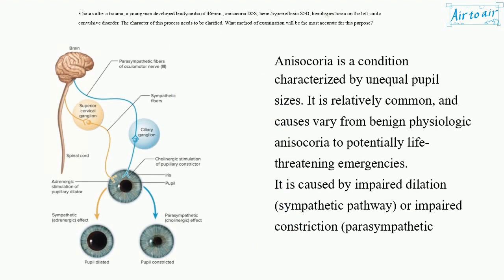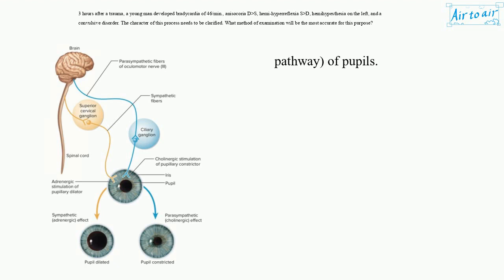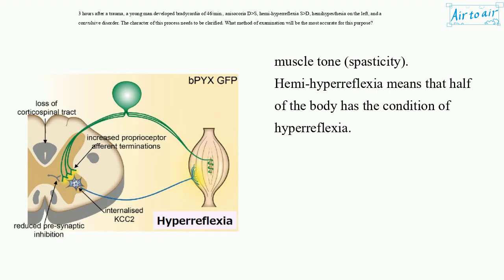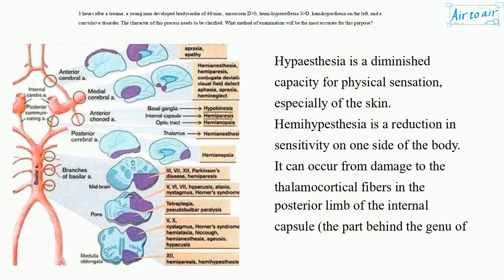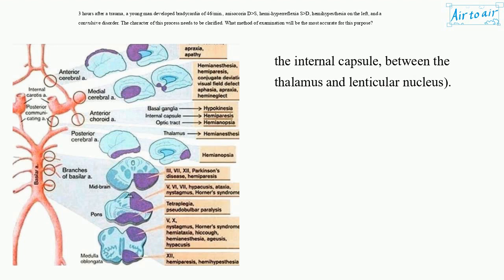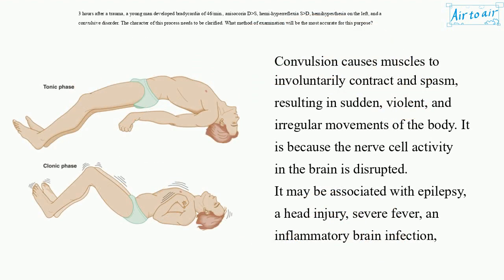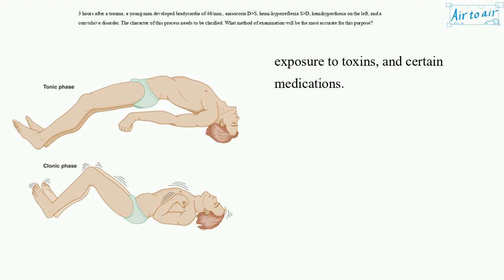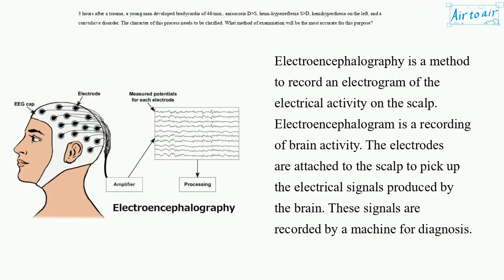[ Krok 2 Medicine ] Year: 2020 - 022 (Ministry of Public Health of Ukraine)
3 hours after a trauma, a young man developed bradycardia of 46/min., anisocoria D›S, hemi-hyperreflexia S›D, hemihypesthesia on the left, and a convulsive disorder. The character of this process needs to be clarified. What method of examination will be the most accurate for this purpose?

Echoencephalography
Electroencephalography
Head CT
Lumbar puncture
Skull X-ray